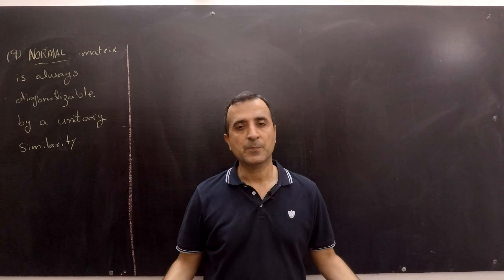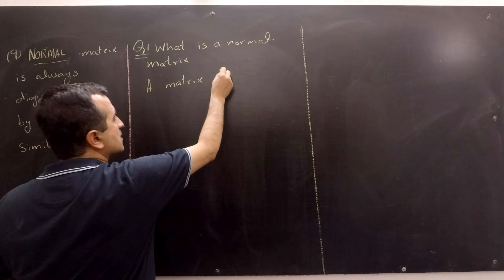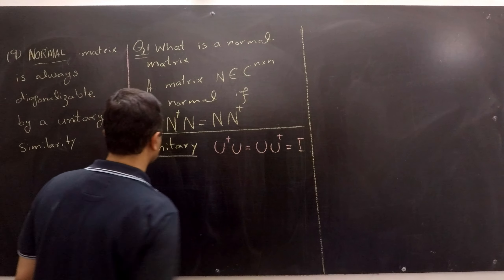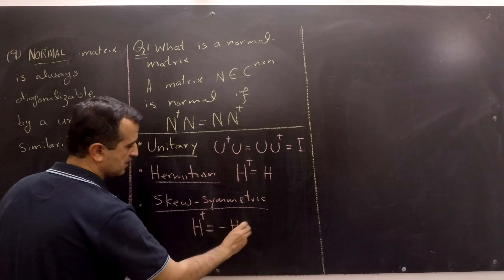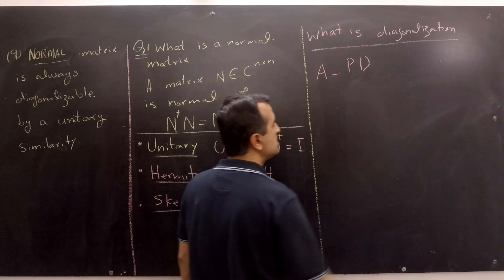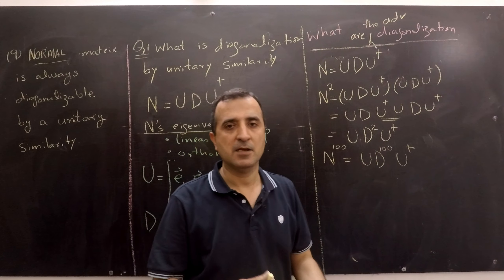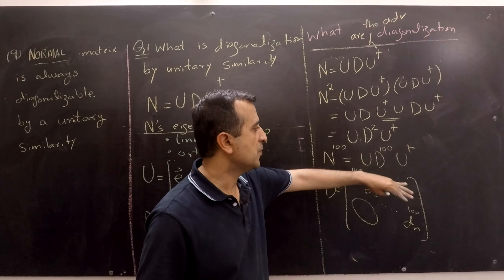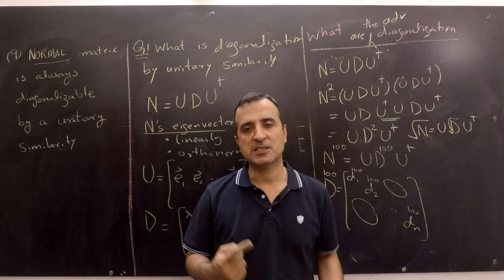Quantum Computing: What is Diagonalization by a Unitary Similarity?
In this video, I describe
1) What are normal matrices
2) What is diagonalization
3) What is diagonalization by unitary similarity?
4) Advantages of diagonalization

SUPPORT ME